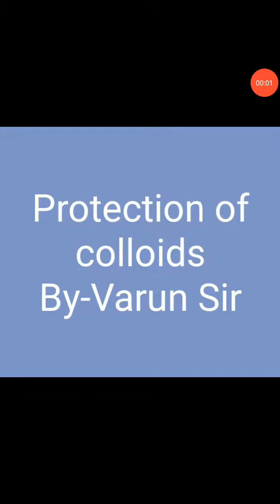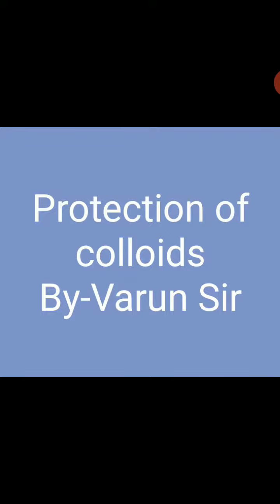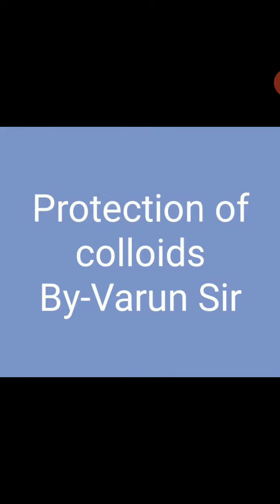Class 12th protection of colloids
इस वीडियो में रक्षी कोलाइड के बारे में बताया गया है